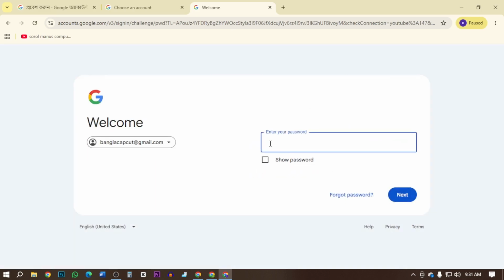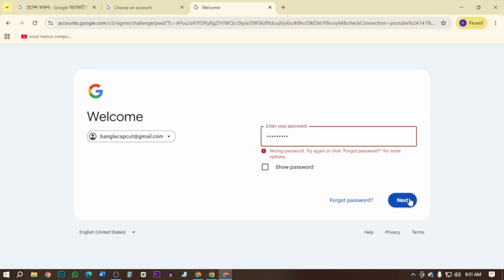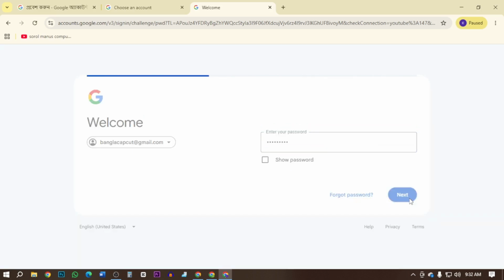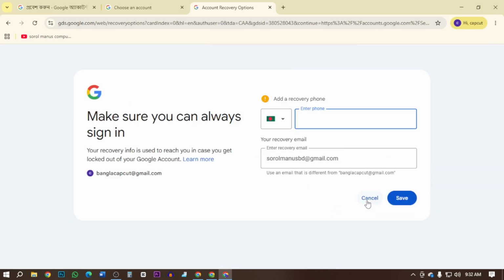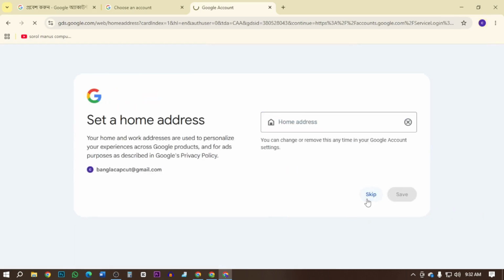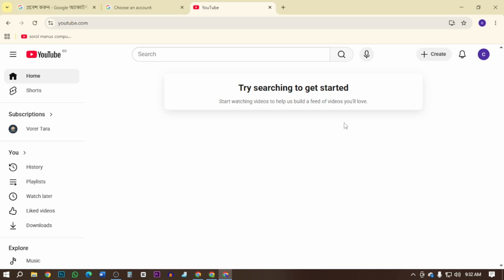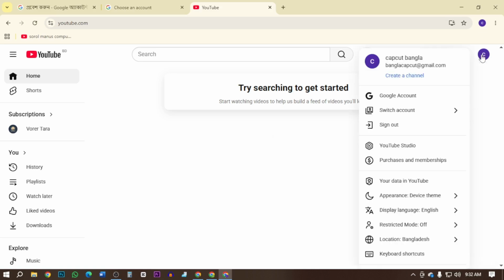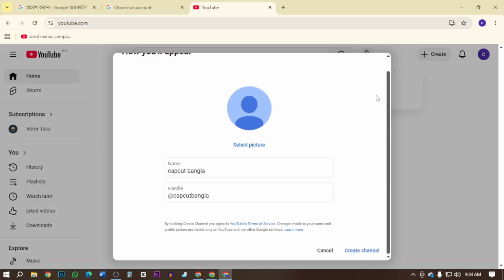How to Create a YouTube Channel Step by Step (Beginner Friendly Guide 2026)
Want to start your own YouTube channel but don’t know where to begin? In this video, I will show you step by step how to create a new YouTube channel easily in 2026.

This beginner-friendly tutorial will guide you through everything:
✔ How to create a Google account for YouTube
✔ How to set up your YouTube channel properly
✔ Channel name, branding & customization tips
✔ Basic settings every beginner must know

If you are a beginner and want to start your YouTube journey, this video is perfect for you. Watch till the end and start your channel today!